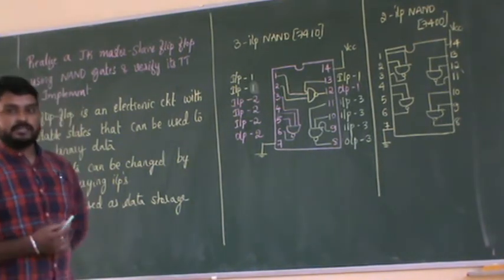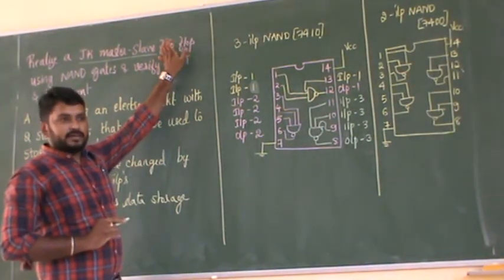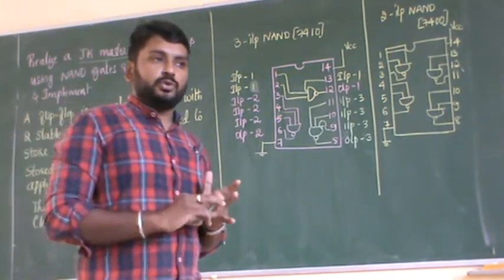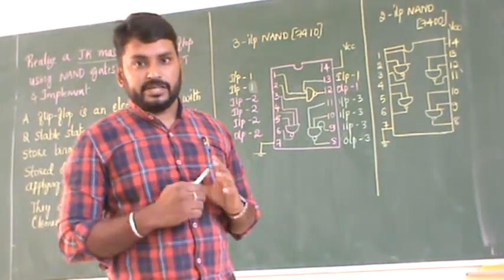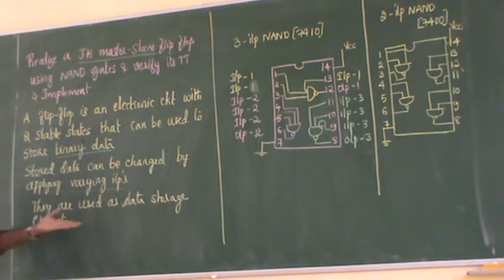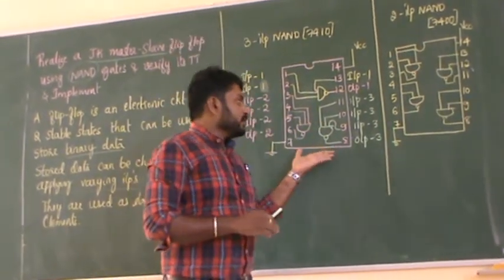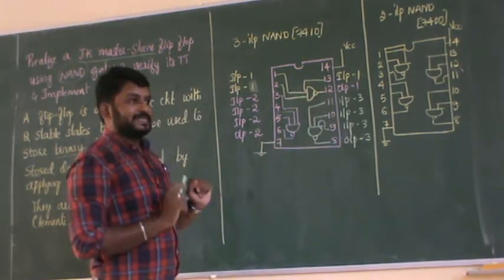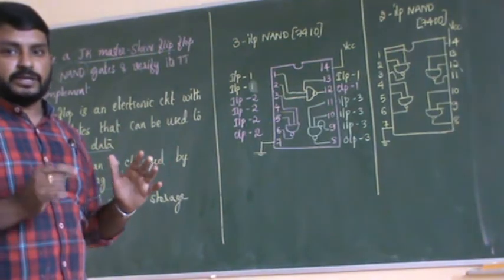JK master Slave Flip flop part 1(Design)